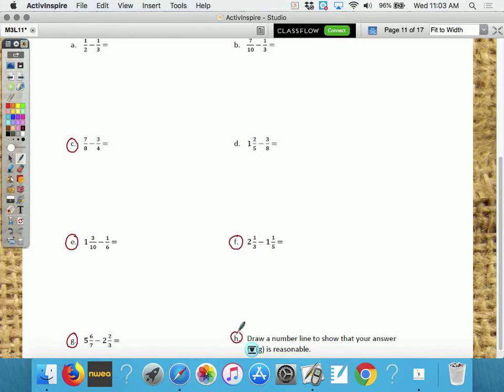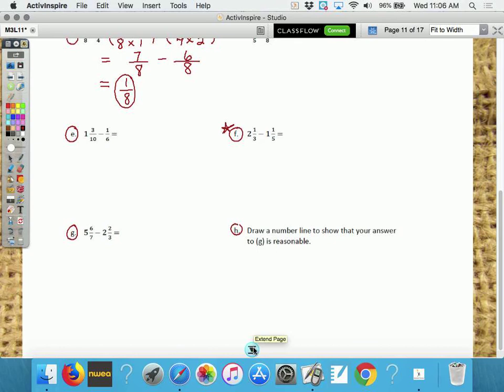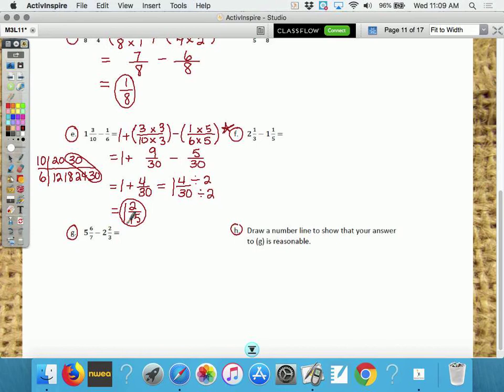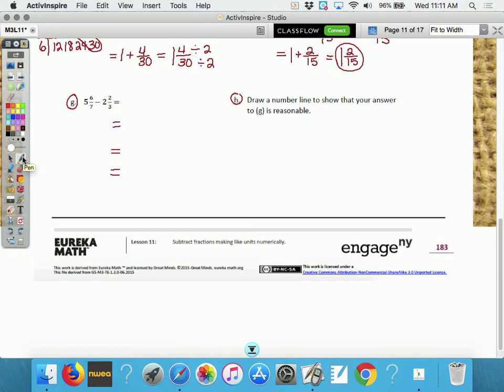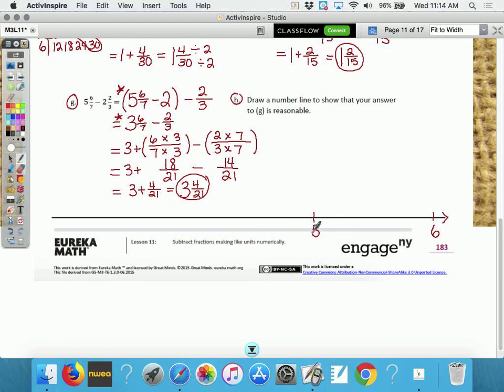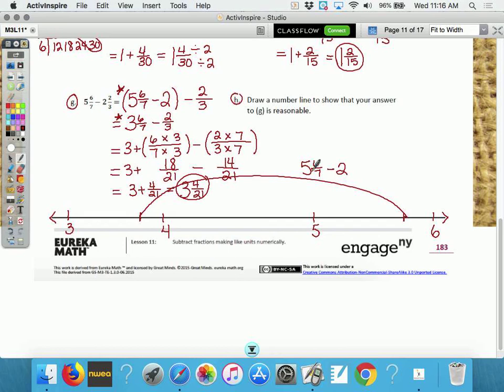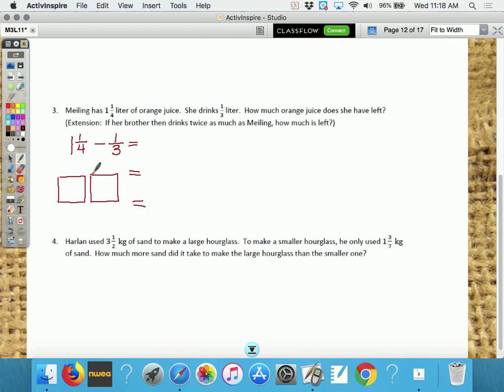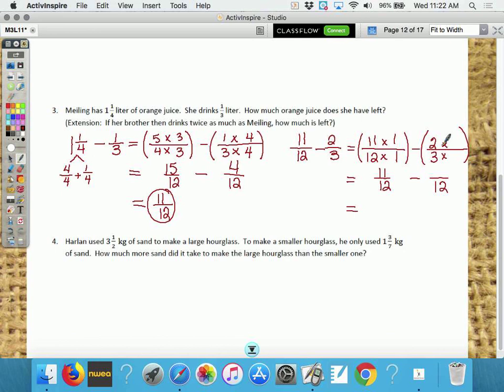M3L11 Problem Set